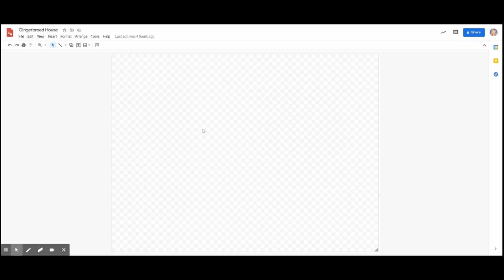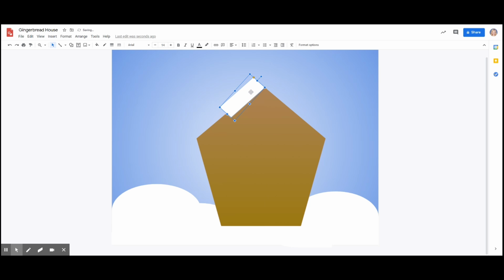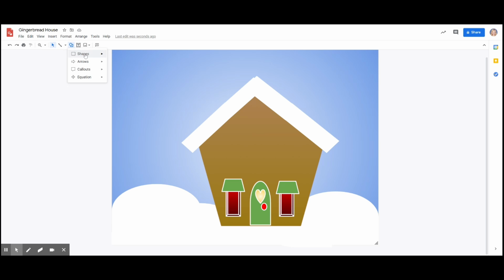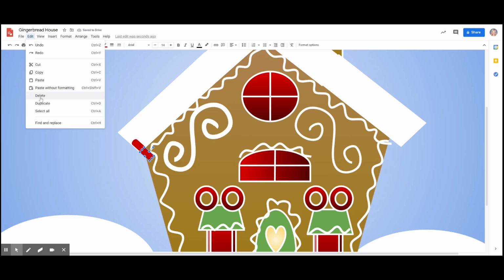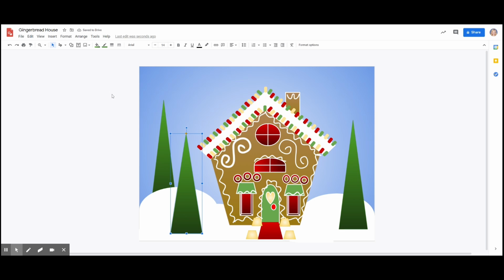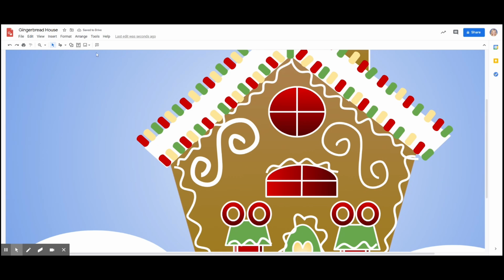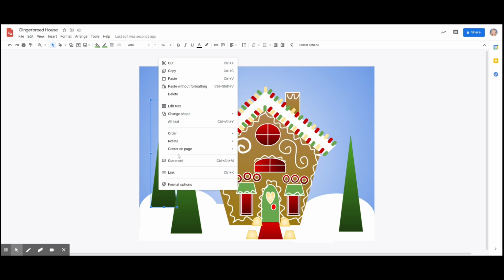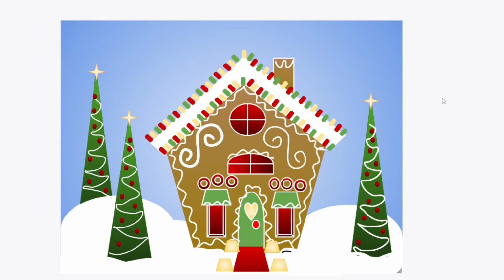Creating a Gingerbread House with Google Drawings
Learn how to create a digital Gingerbread House using Google Drawings. This step by step video will guide you on how to use all of the Google Drawings tools. Great for beginners or those who have Google Drawings experience. Learn how to create your own digital Gingerbread House.